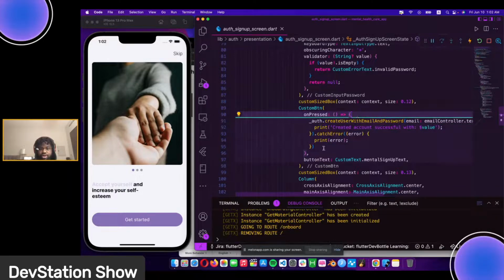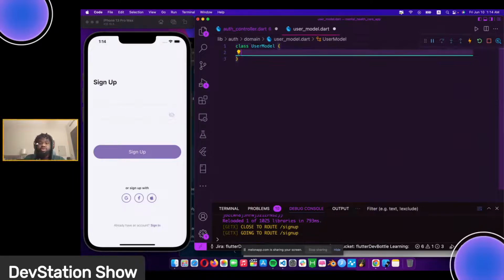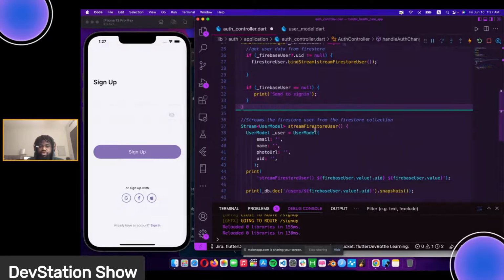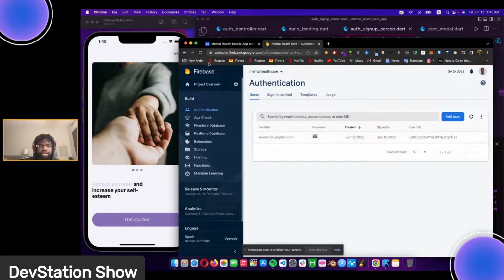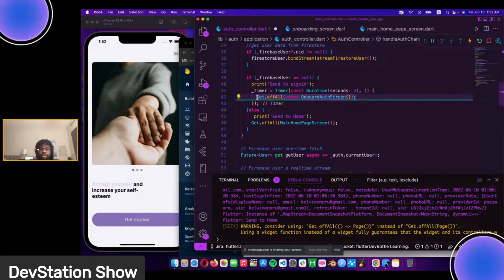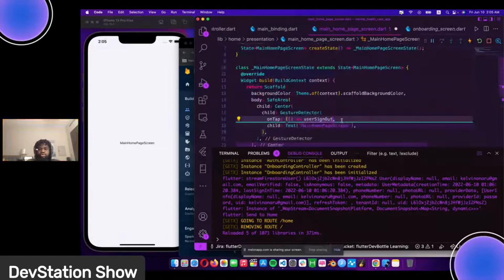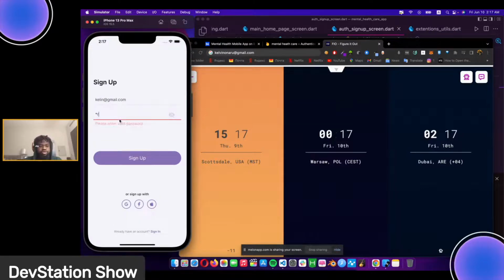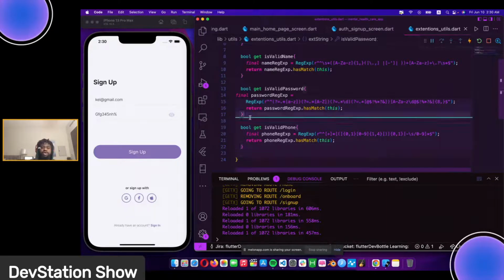DevStation Episode 8 (Building a Mental Health Care App) with Flutter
00:00 Intro and Fixing previous Auth Issues.
9:26 Refactoring our code and moving our Auth business logic to auth_controller.dart
13:54 Create Auth User Model and Listen to user state changes.
30:27 Register User with Firebase Email and Password option.
34:36 Add Firebase packages to Getx binding file for dependency injection.
43:48 Add dummy home page and send user after successful authentication.
1:03:49 Add Sign Out Method.
1:08:06 Input field validation with Regex and Add validation extension to Dart String Class.